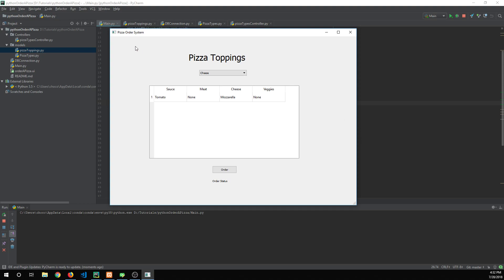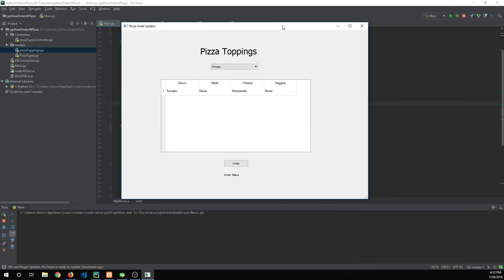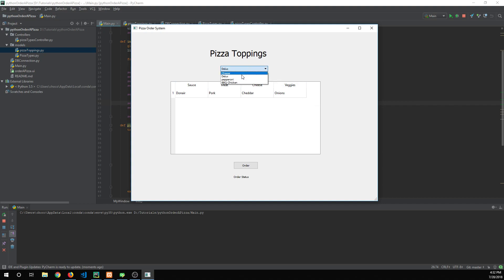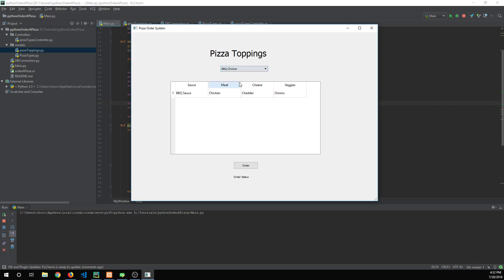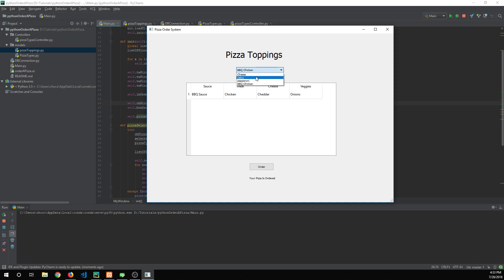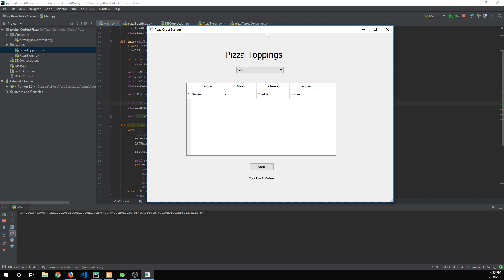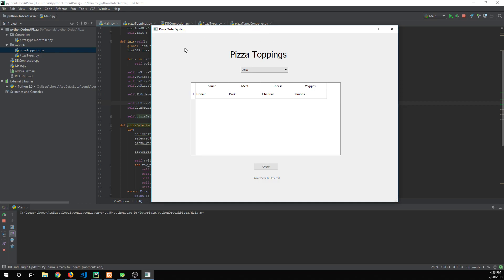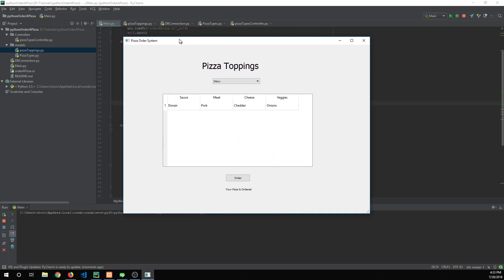Python Tutorial GUI/Desktop app - Introduction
In this video I introduce the project we will be building in this playlist. Source code can be found at my GitHub My linkedIn